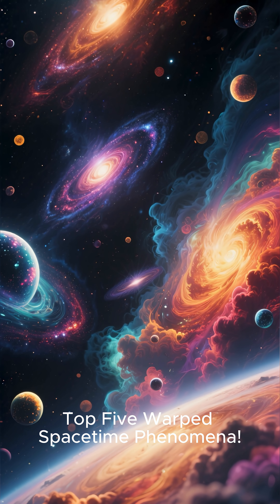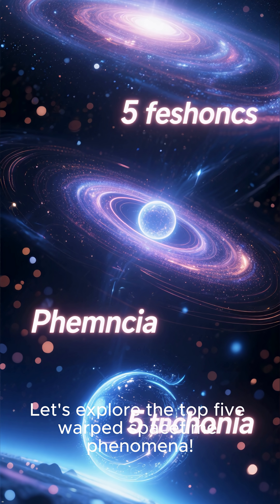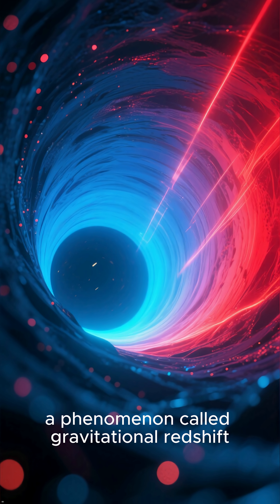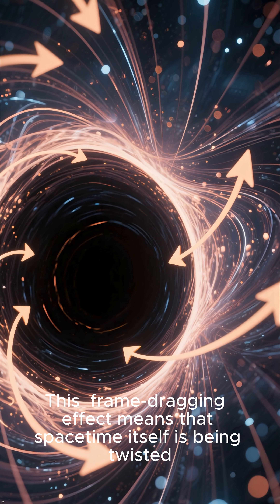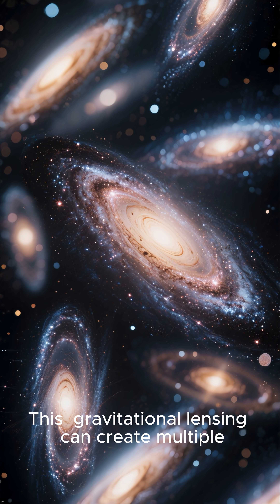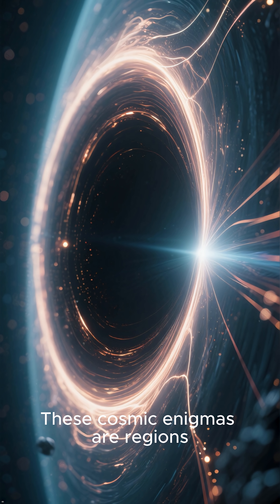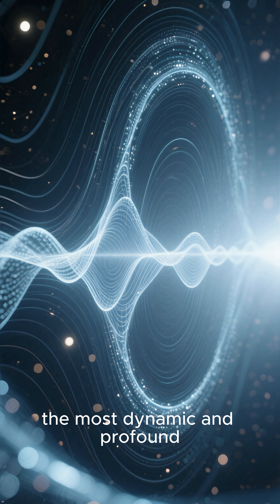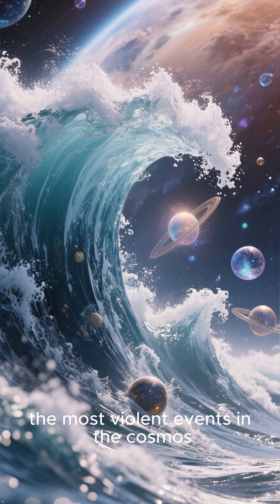Top 5 Ways Spacetime Warping Changes Everything! 🤔Spacetime